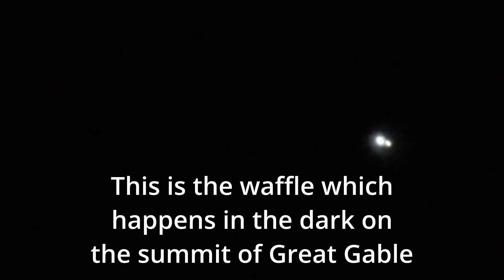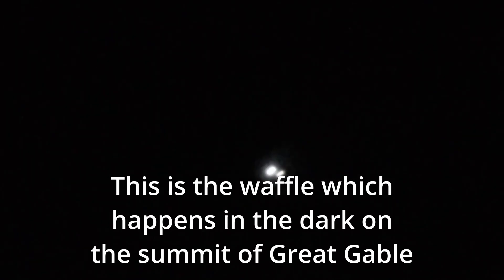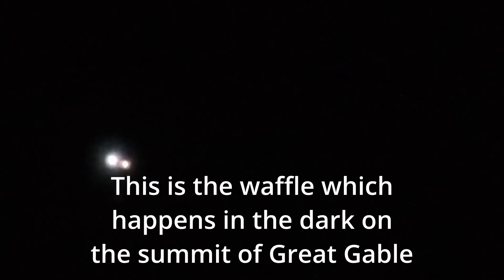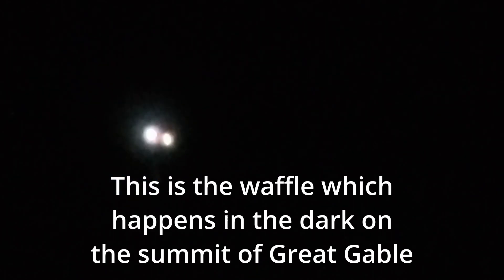What is the speed of dark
Have you ever wondered what is the speed of dark?  We all know there is something called the speed of light. But if  dark is just the absence of light, dark on its own, doesn’t actually exist, and nothing that doesn’t exist can have a speed.
But I will suggest in this video that Dark has a definite measurable speed.  If you have any thoughts on this topic, please post them in the comments box